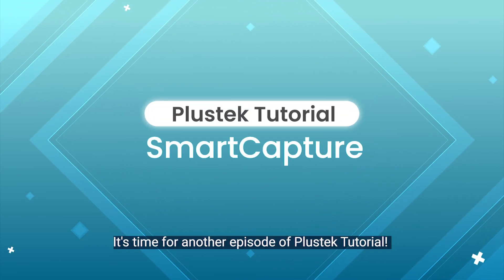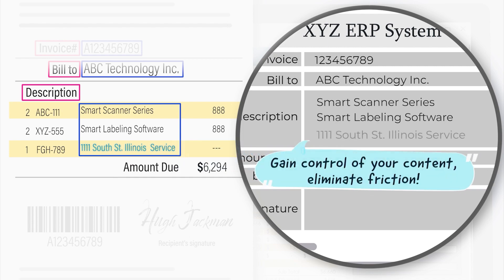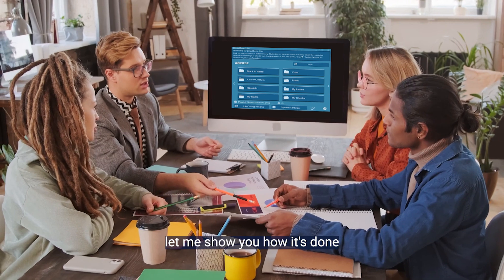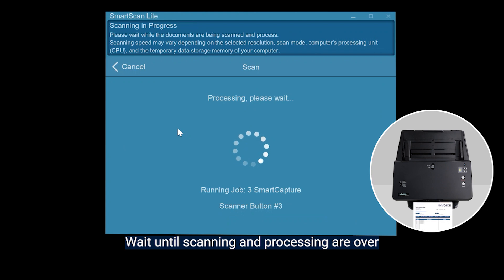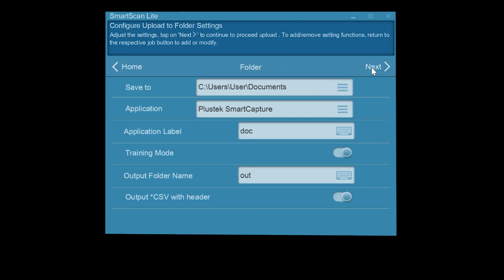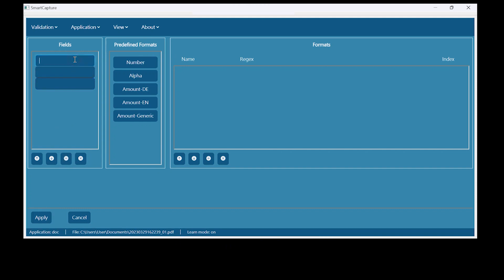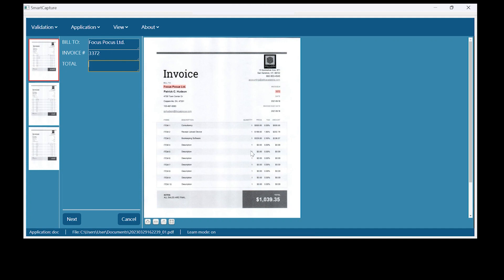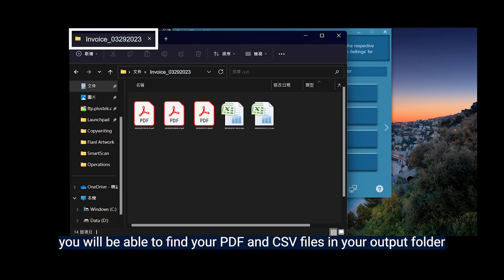SmartCapture Tutorial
Plustek SmartScan is a powerful scanning program. What makes it special is its "SmartCapture" feature. This video shows you why it's useful, how to use it, and where to locate final PDF and CSV files.